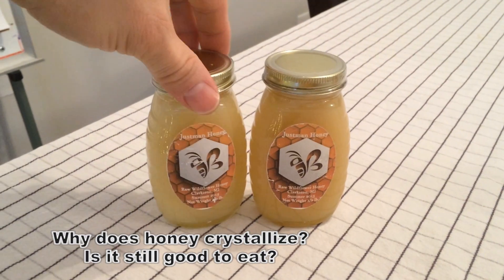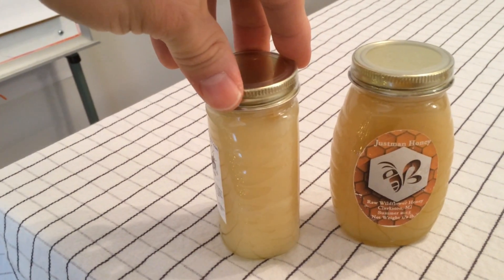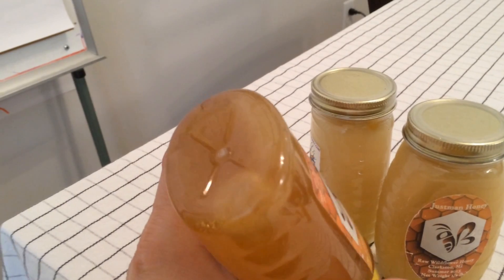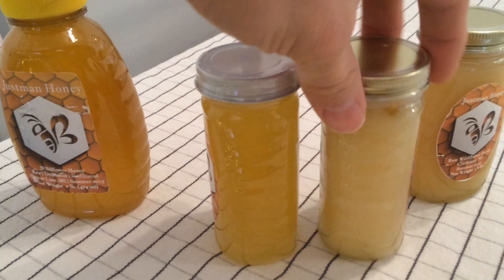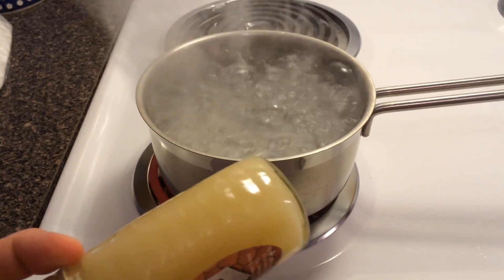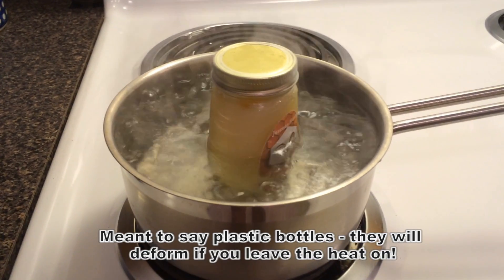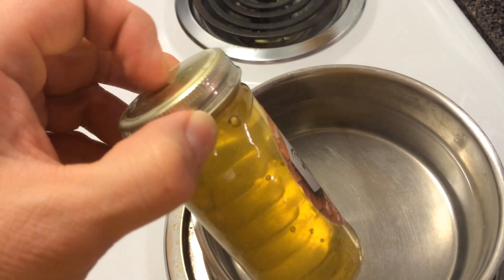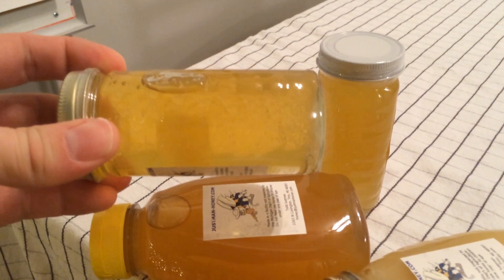Why honey crystallizes and how to best resolve it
Ever wonder why honey crystallizes or how to resolve it?  Update: I did a longer more detailed video and it is posted